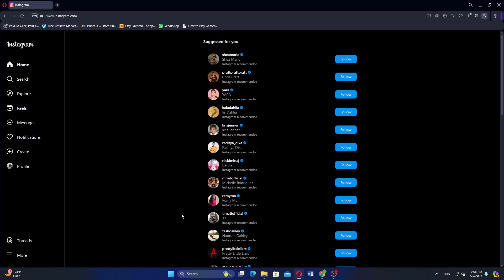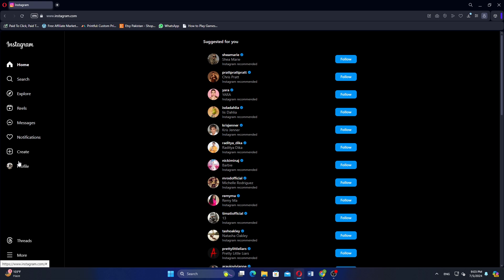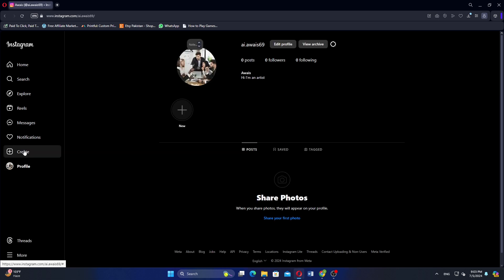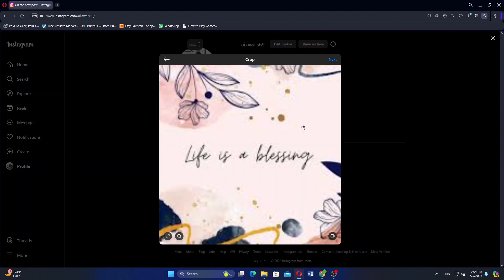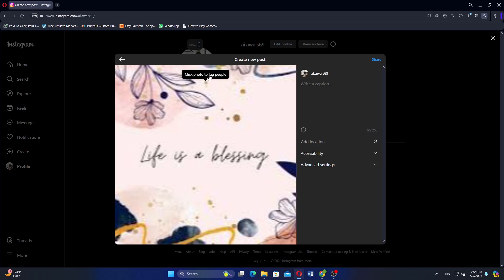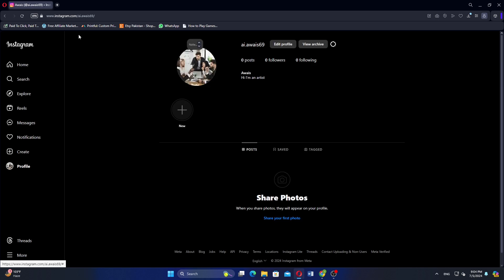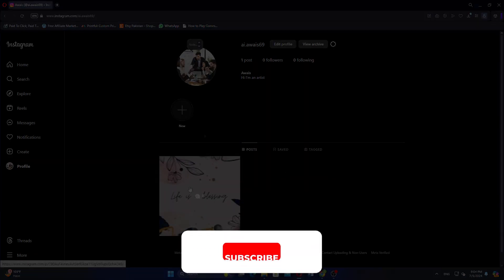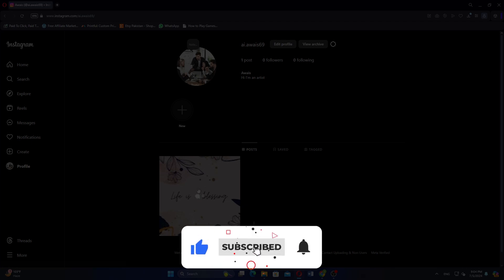How to Upload Pictures to Instagram (2024)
Learn How to Upload Pictures to Instagram easily! Watch this video until the end to learn How to Upload Pictures to Instagram.

Were you able to figure out How to Upload Pictures to Instagram? Upload Pictures to Instagram today!

What do you think of How to Upload Pictures to Instagram (2024)?

00:00 Intro
00:05 How to Upload Pictures to Instagram